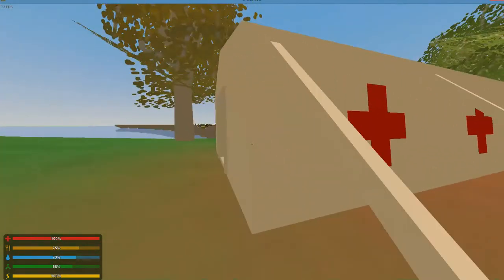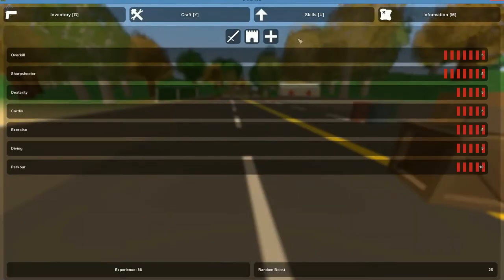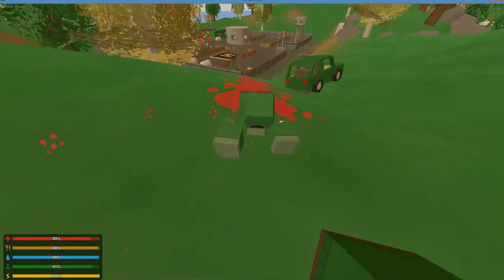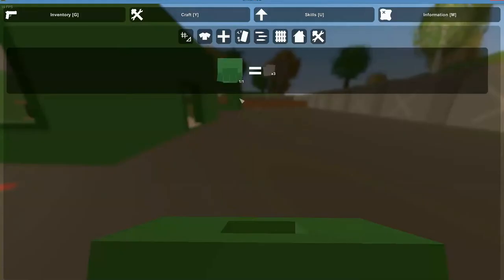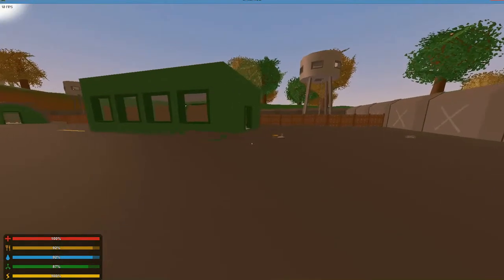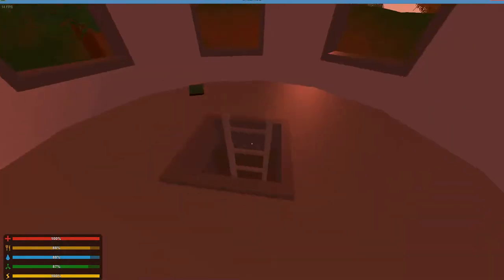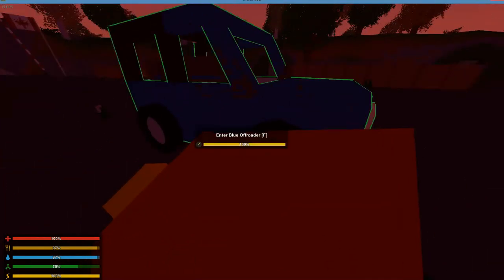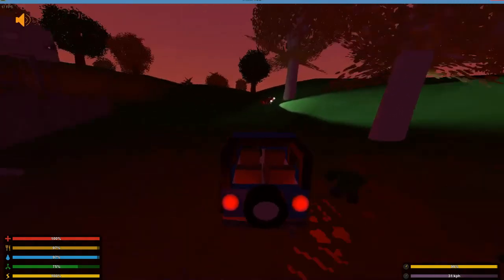Unturned - Fresh Spawn Survival Walkthrough - Ep. 3